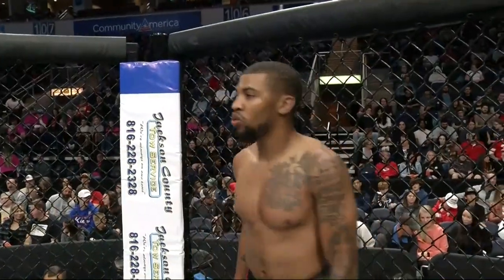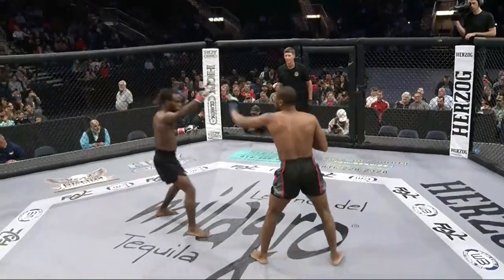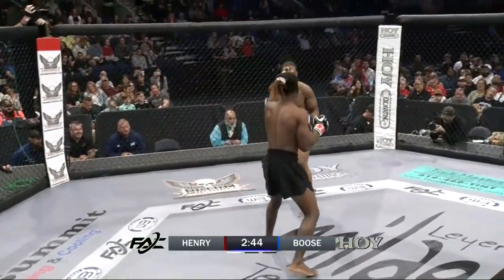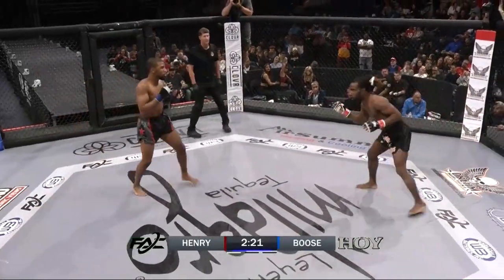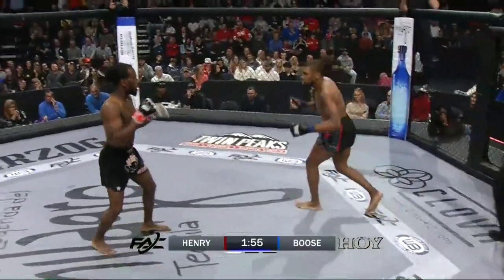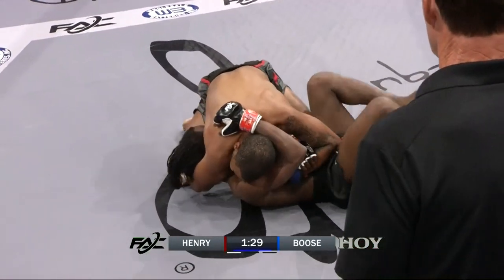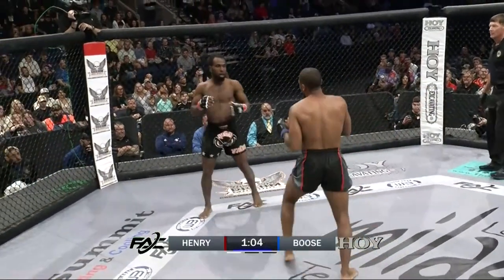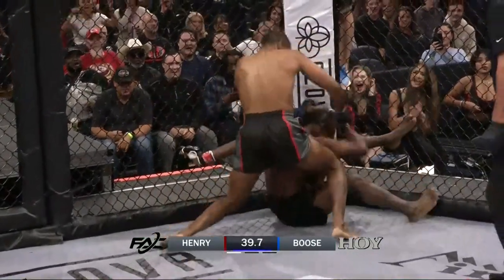FAc 21 Donte Boose vs Nuriel Henry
Fighting Alliance Championship 21
Cable Dahlmer Arena Independence, MO
Amateur MMA

Help Support MMA Futures with the following links

Shop MMA Futures Merch
Shop.mmafutures.com

MMA Futures: Your Ultimate MMA Destination! 🥊🔥

Experience the adrenaline, passion, and excitement of mixed martial arts like never before! MMA Futures is your go-to source for captivating live events, recorded fights, news, and engaging articles. Discover rising stars, watch epic battles via pay-per-view, and explore behind-the-scenes moments. Embrace the intensity of the sport and unlock the future of MMA with MMA Futures! 🌟